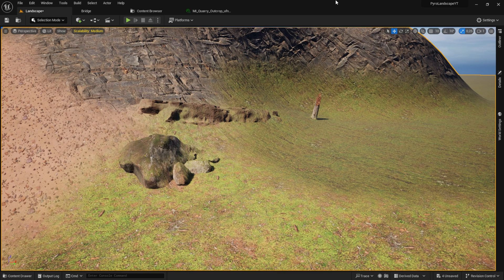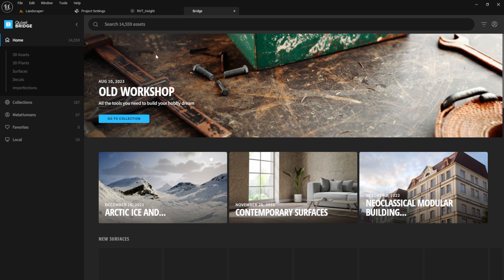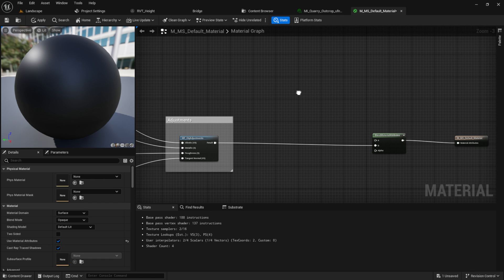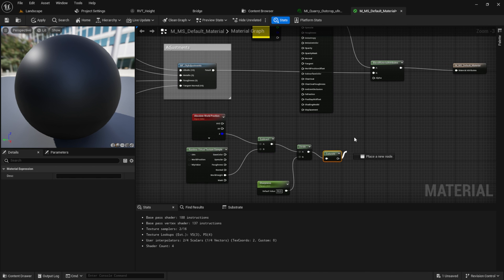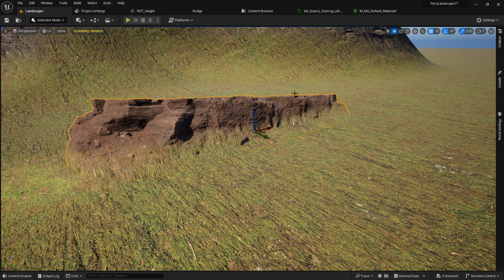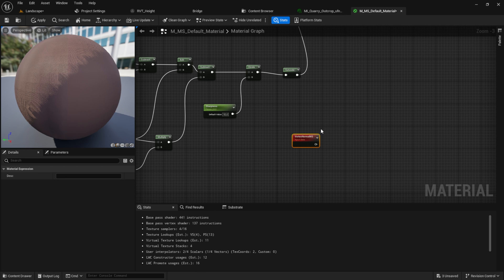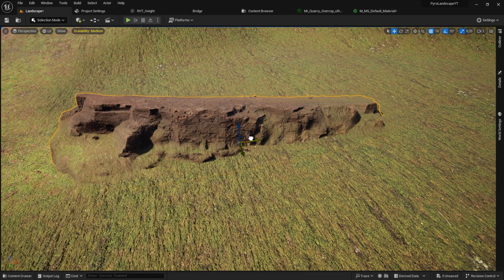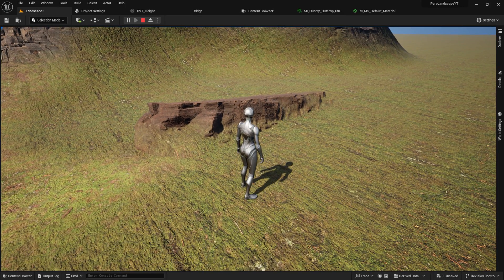Blending Objects into your Landscape | Unreal Engine 5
Hey everyone,
In this video, Im going to show you how you can add Virtual Textures to your objects

0:00 Intro & Preview
0:37 Create RVT Heigth
1:35 Adding a Mesh
2:20 Material Setup
4:49 Testing the Basic Material
5:28 Finishing the Material Blend
6:20 Fine tuning the Blend
9:32 Create the Instance